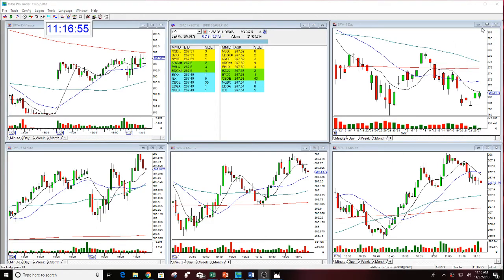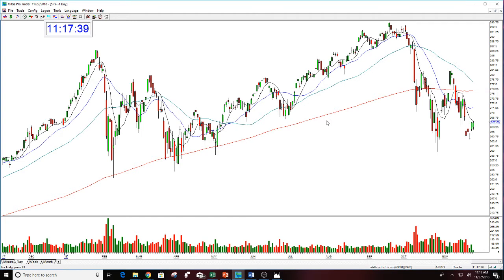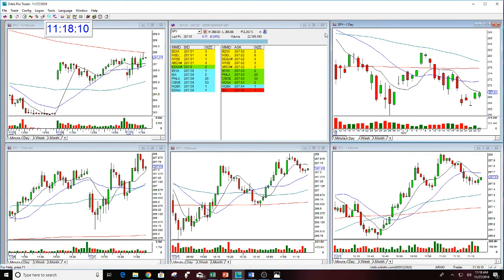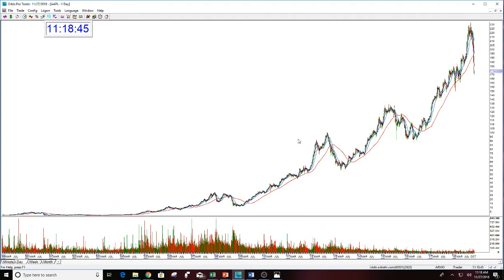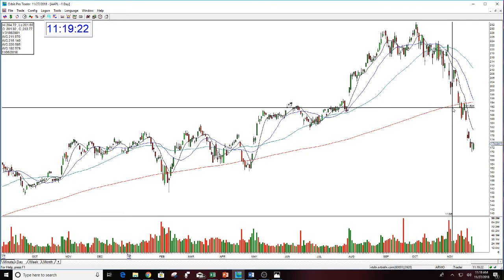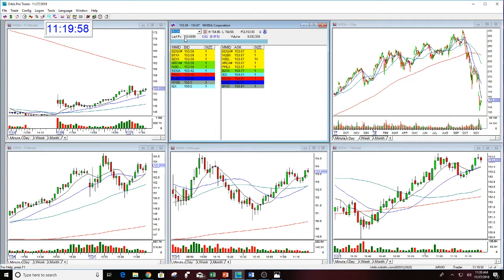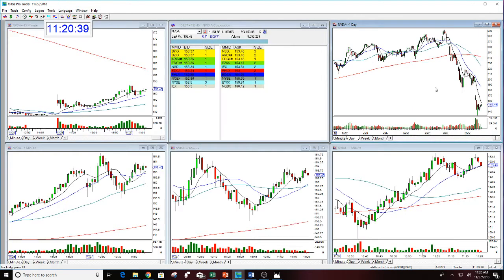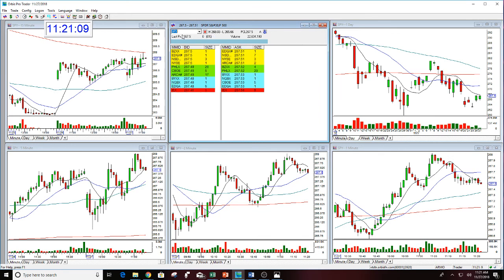Reading Long Term Trends- The Trends Course